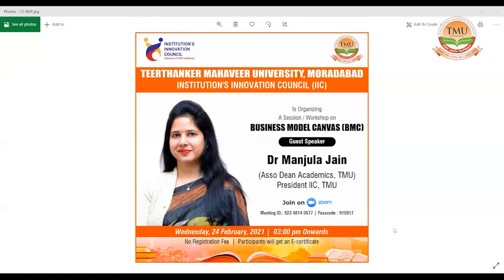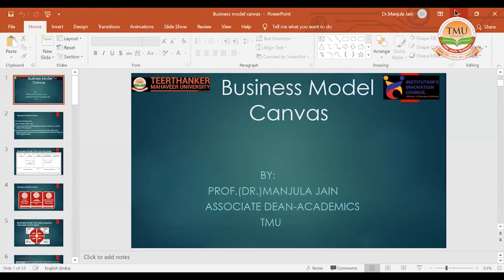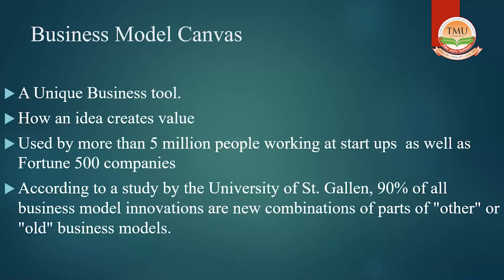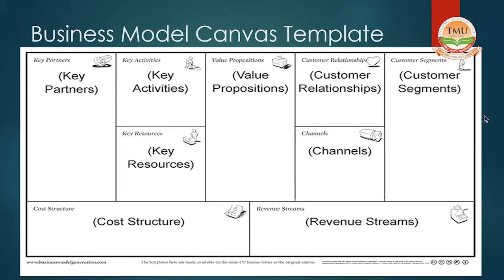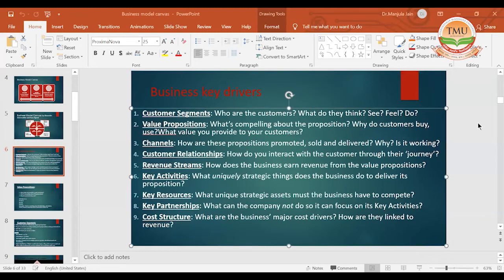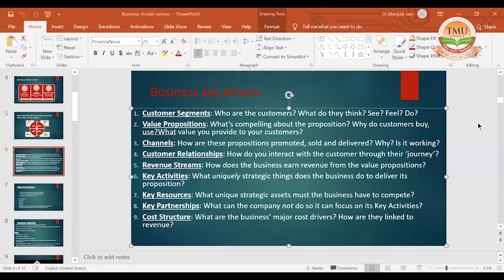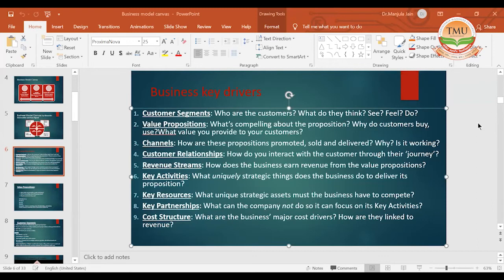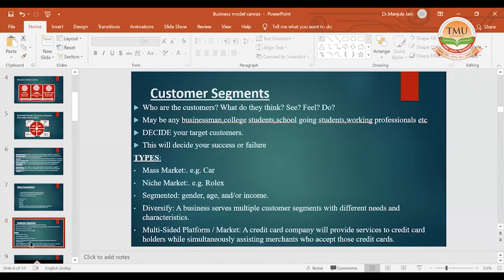Workshop on Business Model canvas By Dr. Manjula Jain (Associate Dean Academics - TMU)